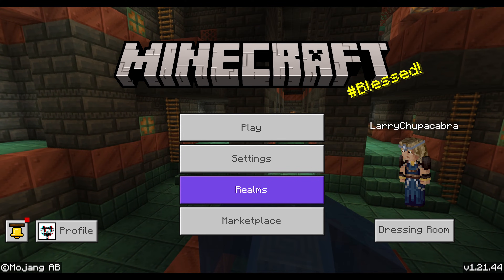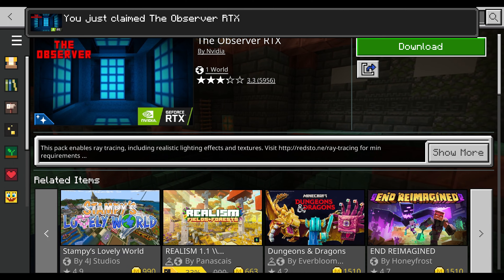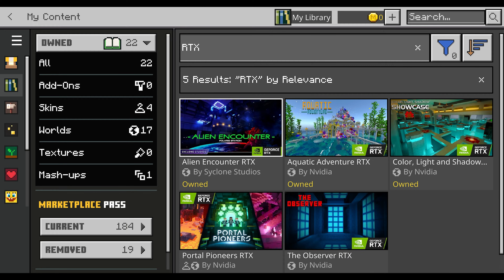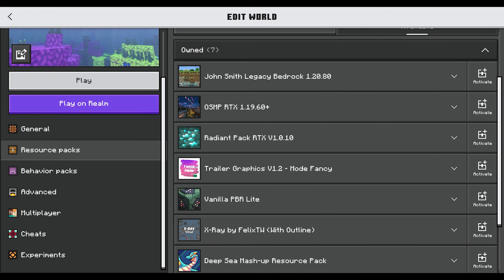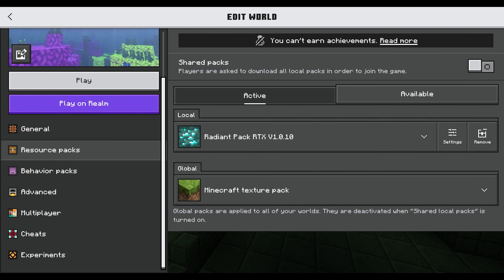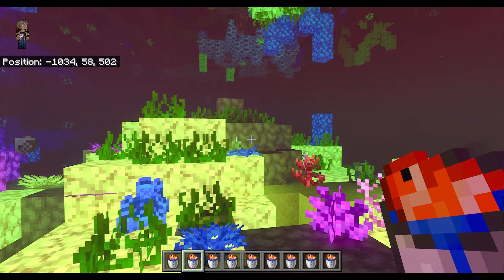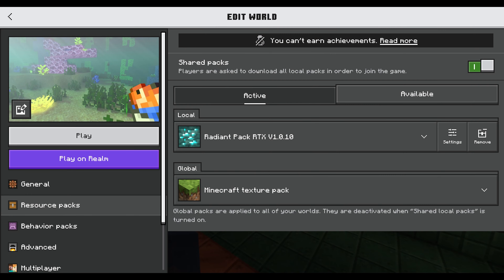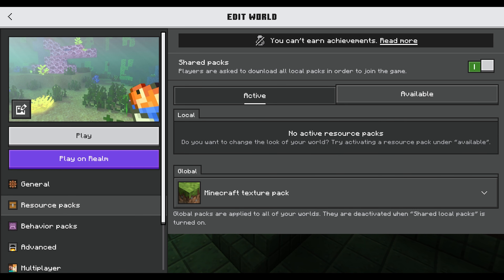Minecraft Bedrock RTX Tutorial: Add Ray Tracing to Your Custom Maps!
Ready to transform your Minecraft worlds into stunning, lifelike creations? This tutorial walks you through enabling Ray Tracing RTX in Minecraft Bedrock Edition for your custom maps! We'll guide you step-by-step, from downloading a free RTX texture pack from the Bedrock Marketplace to applying it to your custom worlds for breathtaking visuals.

Key Topics Covered:
1. What You’ll Need: Ensure your PC is RTX-compatible.
2. Finding the Perfect RTX Texture Pack: Tips for locating and downloading free texture packs on the Bedrock Marketplace.
3. Applying RTX to Custom Worlds: How to assign the texture pack to your world settings.
4. Loading and Playing: See the magic of Ray Tracing in action!

This video is perfect for players who want to elevate their Minecraft experience with realistic lighting, shadows, and reflections. Enhance your creative builds or explore survival worlds like never before!